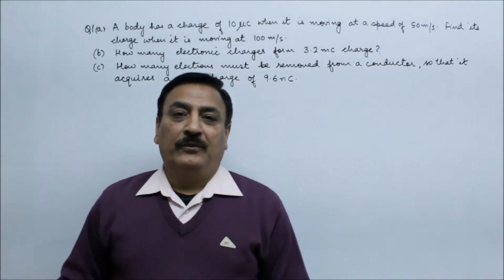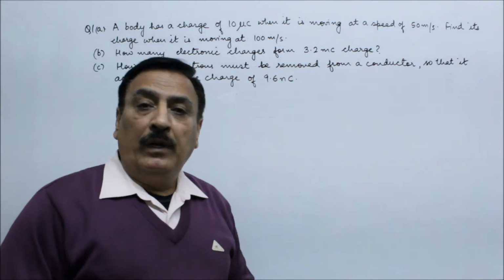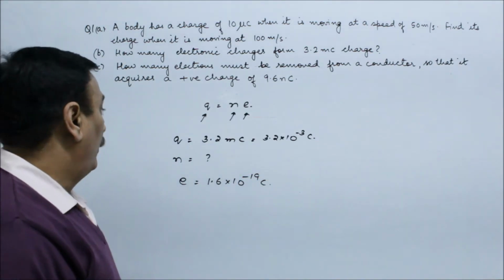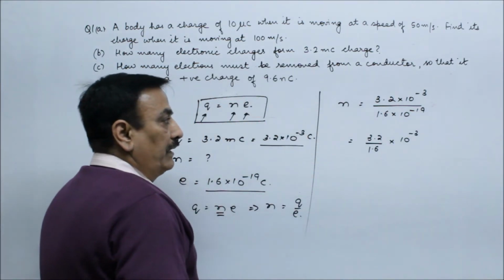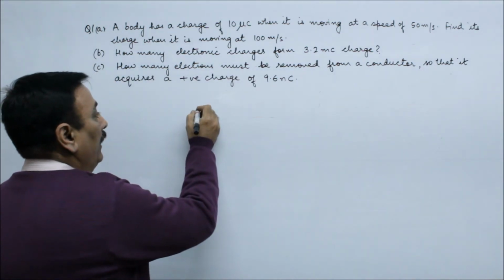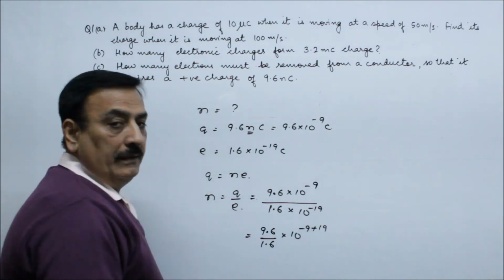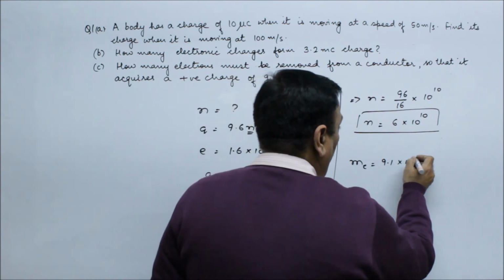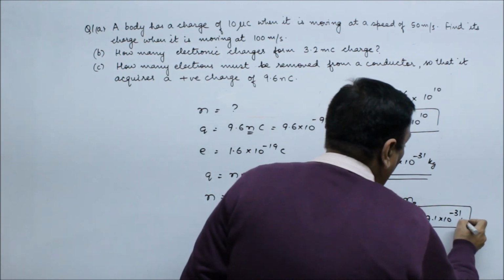ELECTRIC CHARGE & FIELD CLASS 12 Q1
LECTURES BY :  GURDEV SINGH & HARMINDER KAUR, 24 YEARS EXPERIENCE OF QUALITY TEACHING CLASS 9, CLASS10, CLASS 11, CLASS12 & COMPETITIONS FOR MATHS & PHYSICS